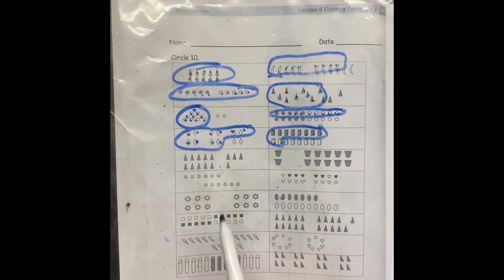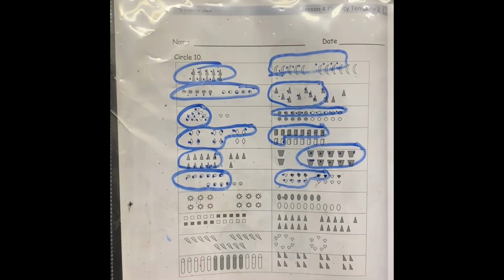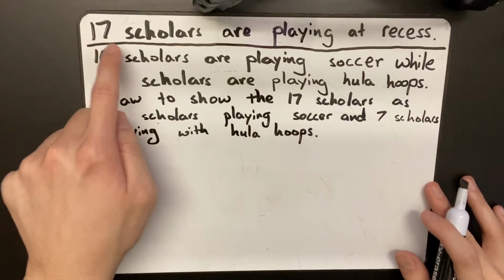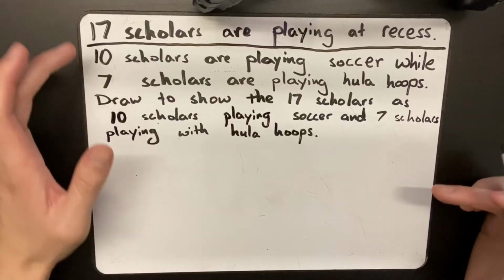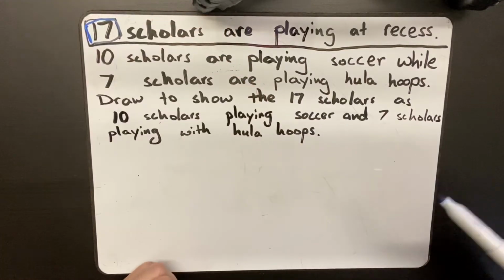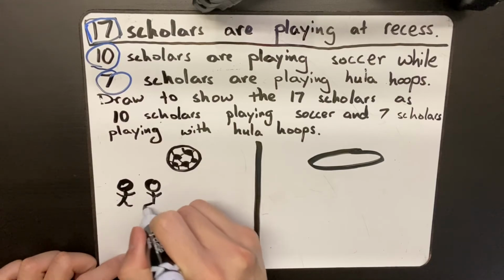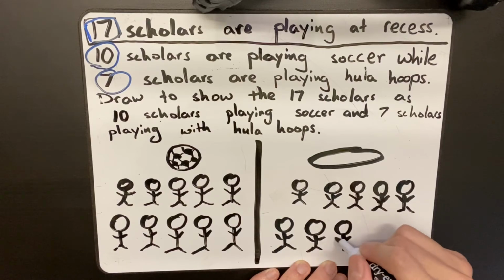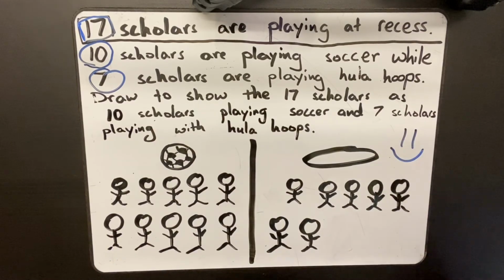Math.Group.2 Tuesday 4/28